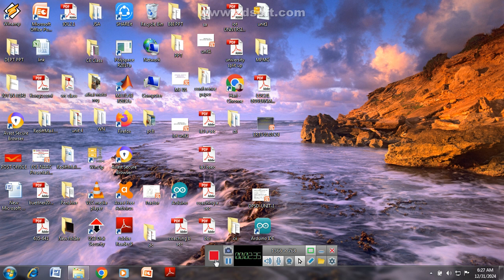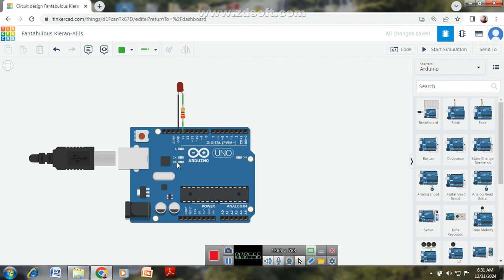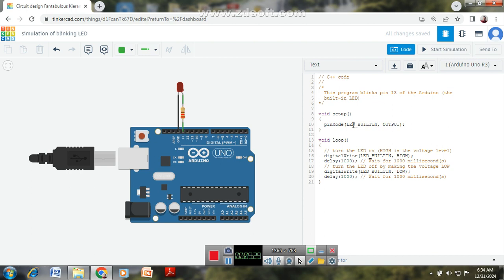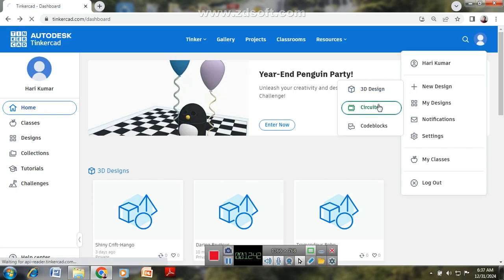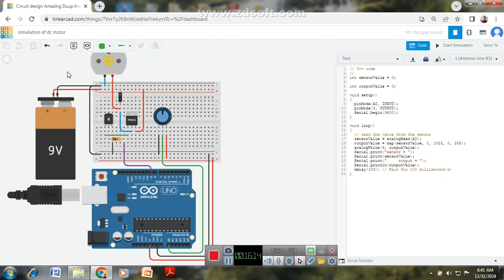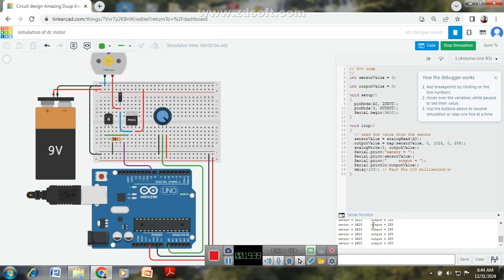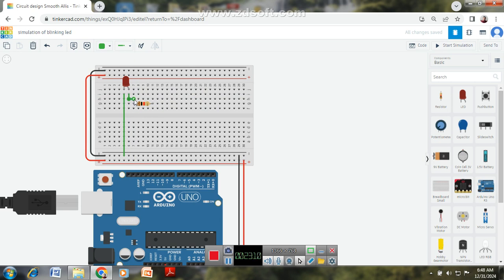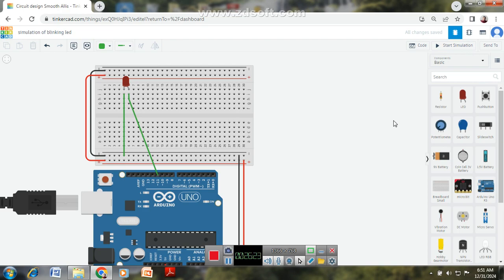1 Simulation of Blinking an LED and DC motor using Arduino